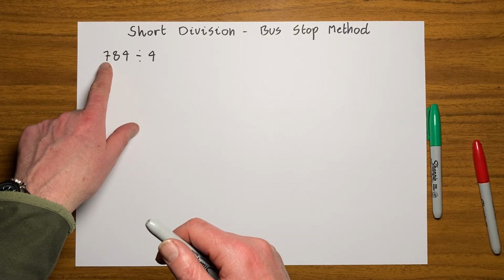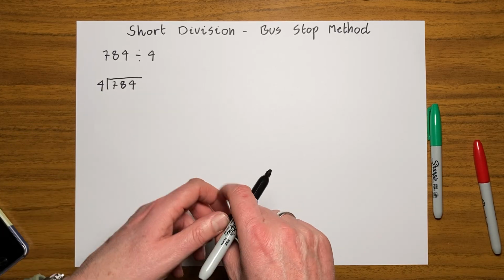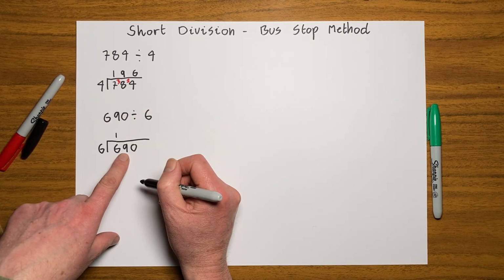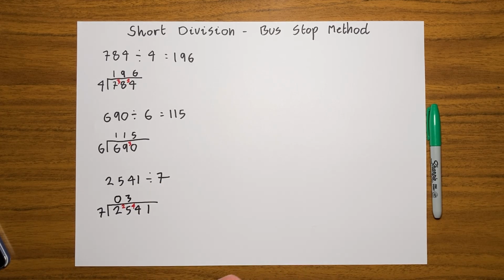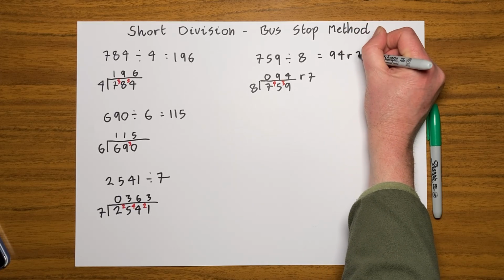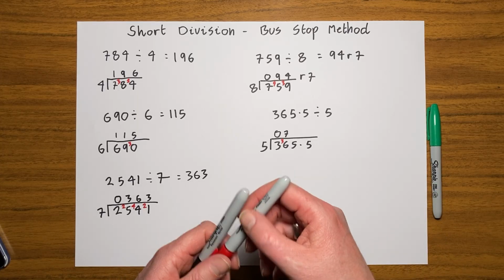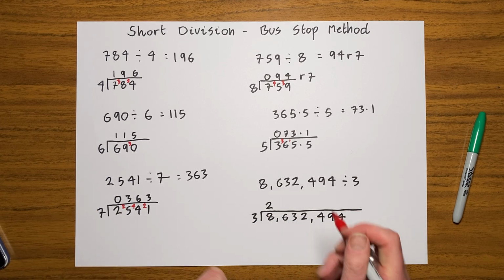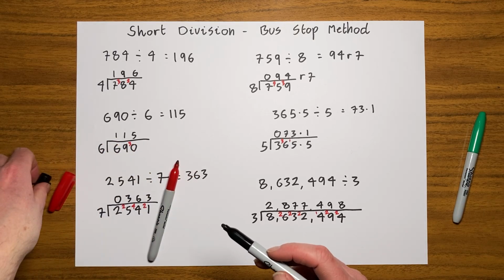Short Division Bus Stop Method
Quickly learn this method here. and see our comprehensive collection of Maths and Grammar video tutorials covering the UK Primary National Curriculum Key Stages 1 & 2.